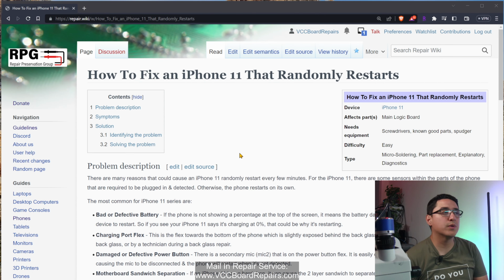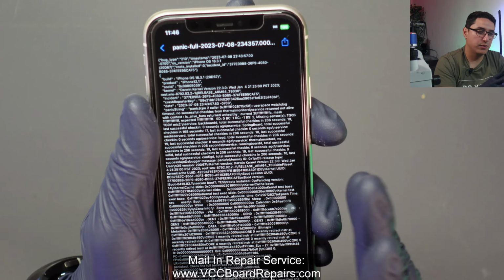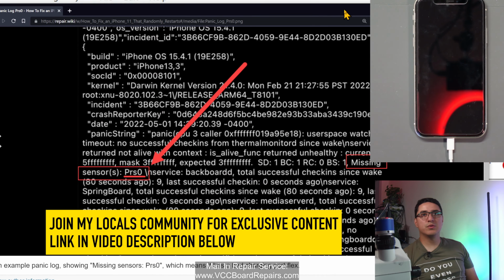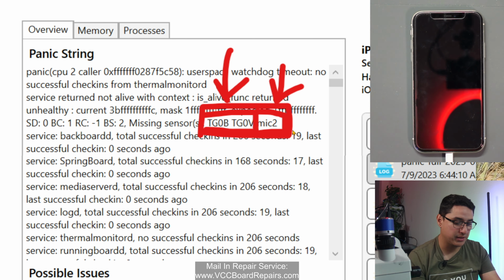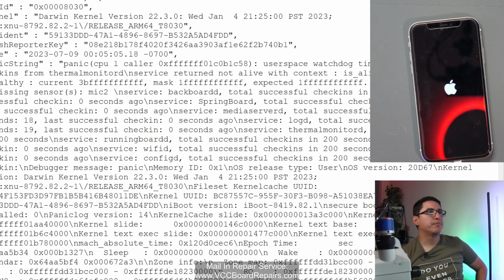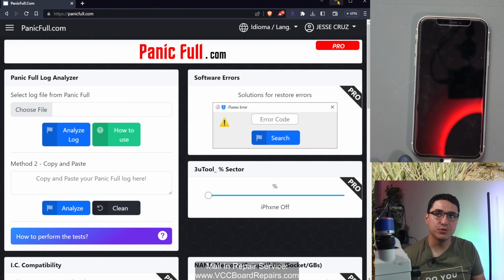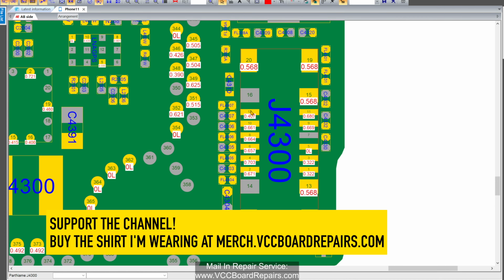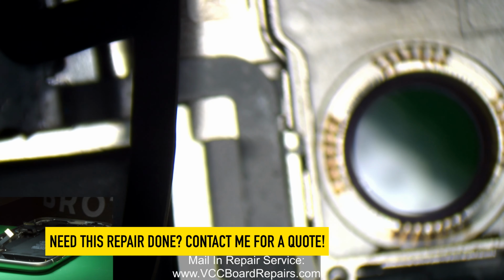How To Solve 3 Minute Restart. Learn to Read Panic Log. iPhone Random Restart Solutions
Here's an iPhone 11 that is restarting every 3 minutes due to a "Missing Sensors: Mic2" problem. With the help of the Panic Log, we were able to track down the reason why it's randomly restarting, was due to the power button flex. The microphone on that flex was damaged, causing the Mic2 to go missing. Testing with known good parts confirmed the issue was just the flex & not something else.

Do you need your iPhone, iPad or Game Console fixed by a professional?

Common panic log faults:
mic1 - charging port flex (SE 2020 could be a board issue)
mic2 - power button flex
prs0 - charging port flex
tg0b - battery, battery connector or battery data line
ans2 - NAND related
0x800 - charging port flex
0x1000 - proximity flex
0x1800 - charging port flex & charging port flex
0x400 - sandwich separation
0x80000 - proximity flex
0x40000 - charging port flex
0x10000 - power button flex
0x20000 - sandwich separation

How To Fix an iPhone SE 2020 with No Touch and/or 3 Min Restart (Mic1 Problem)

▶Need a repair? Or need to recover your data? Request a quote

▶Best Thermal Cam Setup◀
Seek Compact Pro

▶About VCC Board Repairs◀
We are a Las Vegas, NV based repair shop who offers mail in repair services for microsoldering repairs & data recovery. Our specialty is iPhone, iPad, Samsung and other mobile devices. We also offer B2B pricing for repair shops.